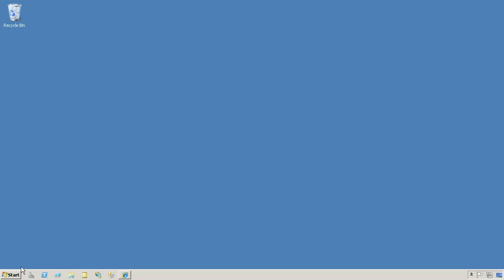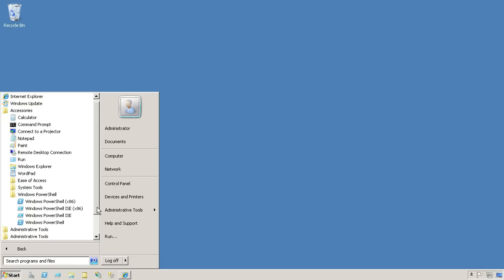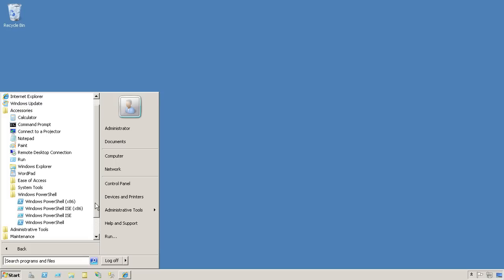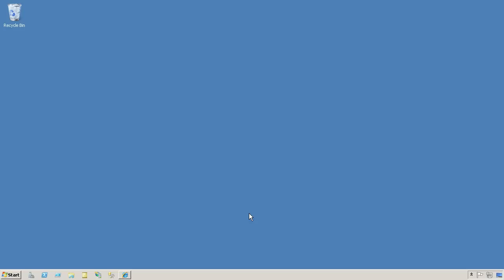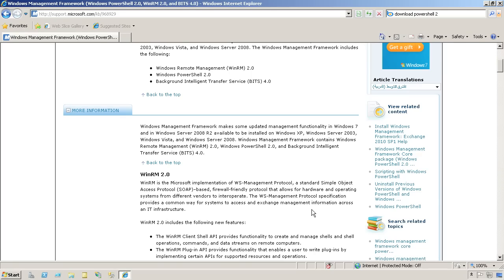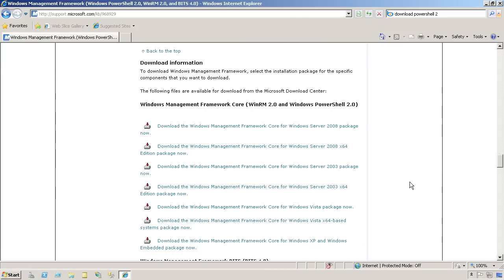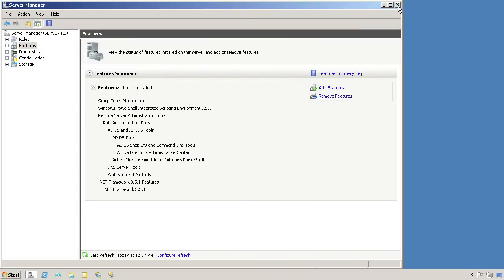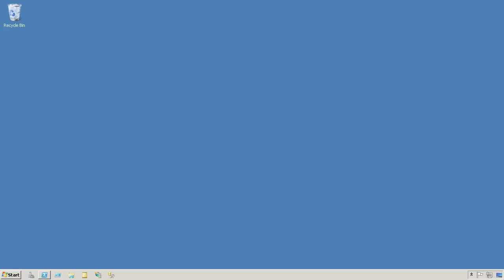Chapter 1 - Installing PowerShell.mov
From Chapter 1 of "Learn Windows PowerShell in a Month of Lunches"